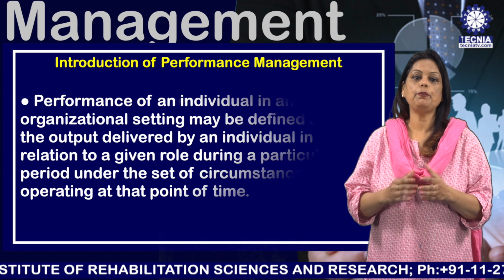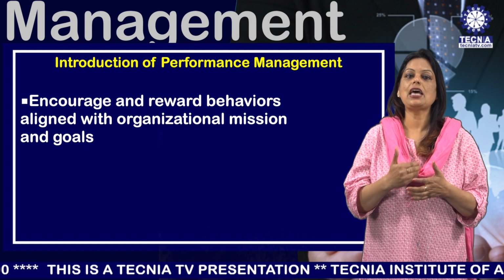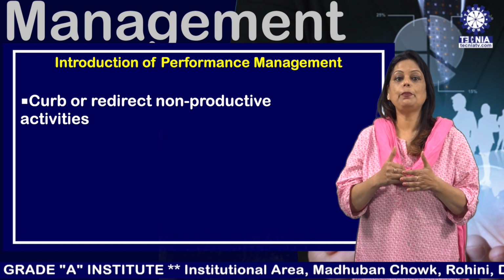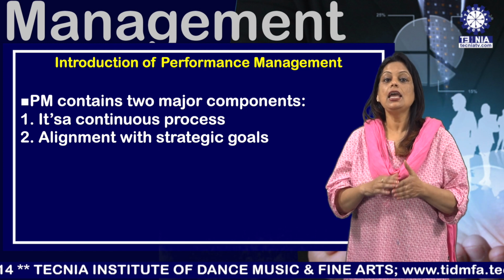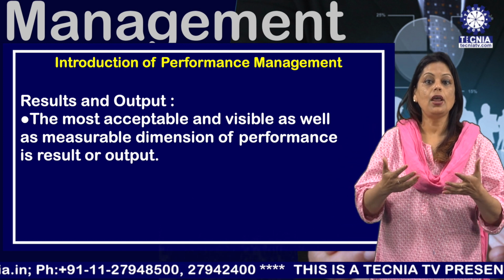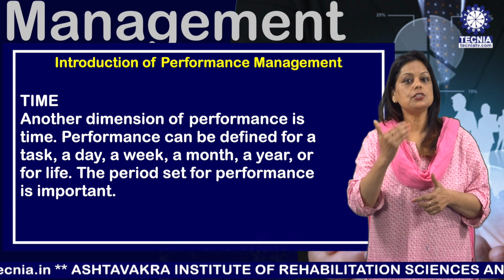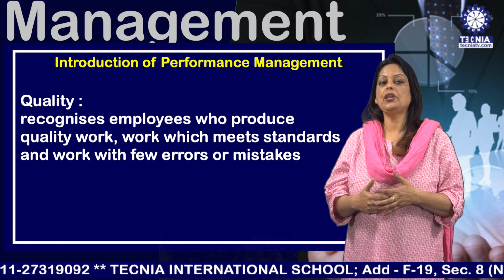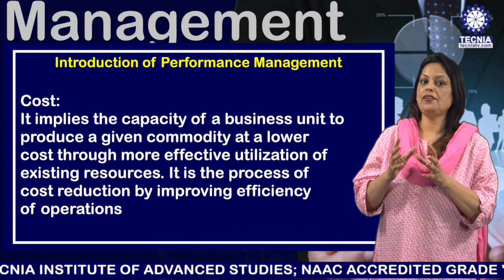Introduction of Performance Management | MBA | TECNIA | Dr. Ruchi Srivastava | MBA 237: PM | TIAS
Performance Management: An ongoing, continuous process of communicating and clarifying job responsibilities, priorities, performance expectations, and development planning that optimize an individual's performance and aligns with organizational strategic goals.